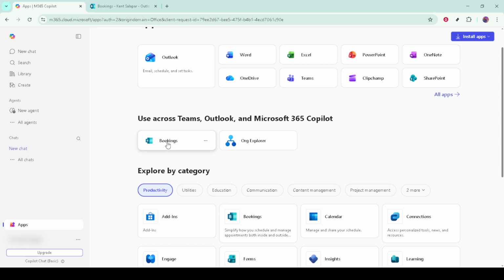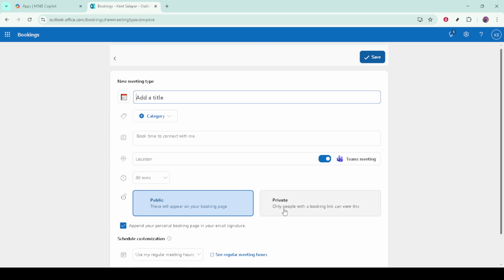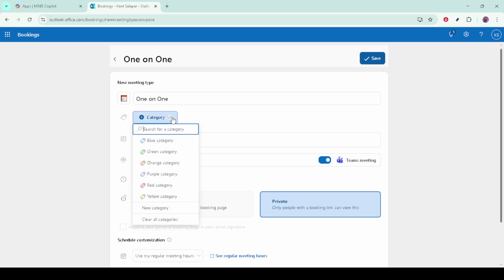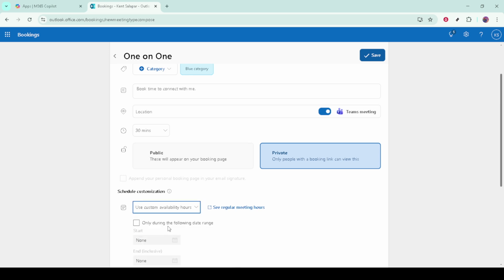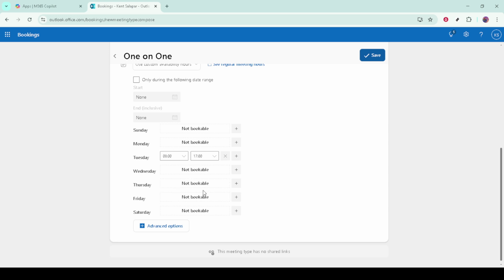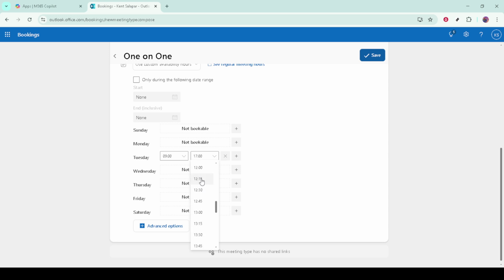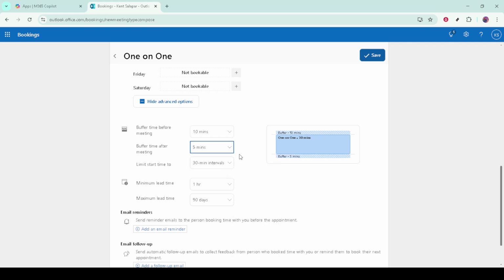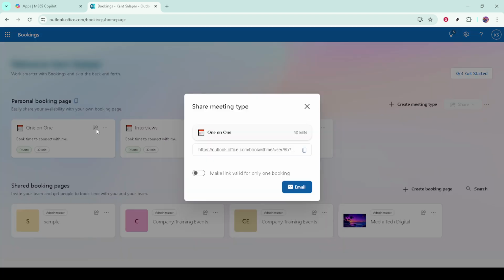Microsoft Bookings Made Easy: Schedule Appointments in Minutes [2026 Guide]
In today's video we cover: microsoft bookings, microsoft bookings tutorial, microsoft bookings made easy, schedule appointments microsoft bookings, microsoft bookings 2026 guide, how to use microsoft bookings, appointment scheduling software, microsoft bookings step by step, microsoft bookings walkthrough, microsoft 365 bookings tutorial, quick booking setup microsoft, ms bookings tutorial, ms bookings setup, create booking page microsoft bookings, automate scheduling microsoft bookings, online booking system tutorial, microsoft bookings tips, microsoft booking tutorial, microsof bookings, microsoft bookngs